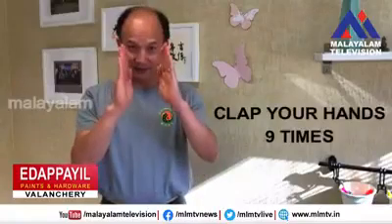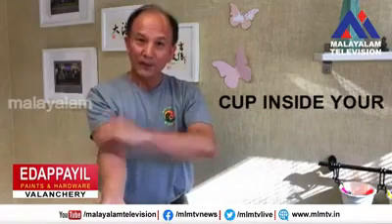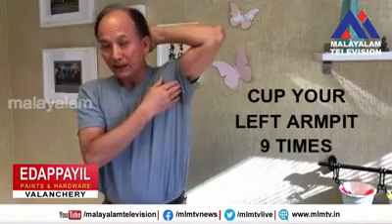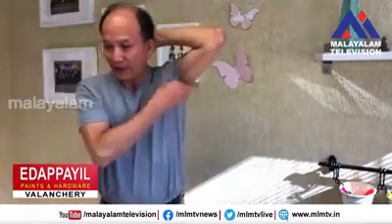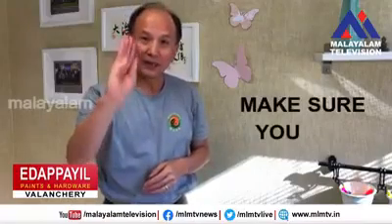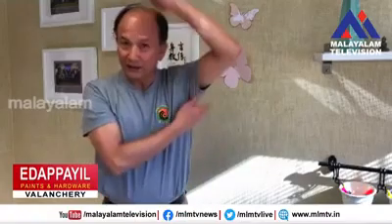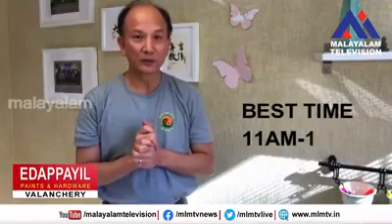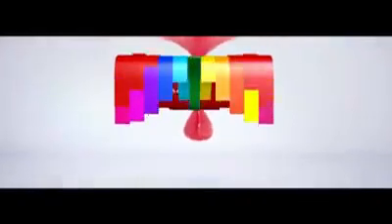May 14, 2020